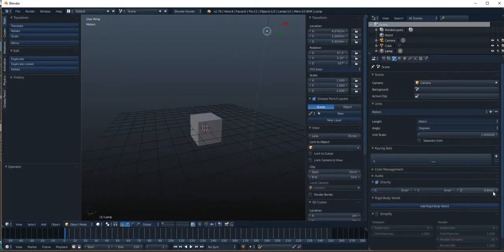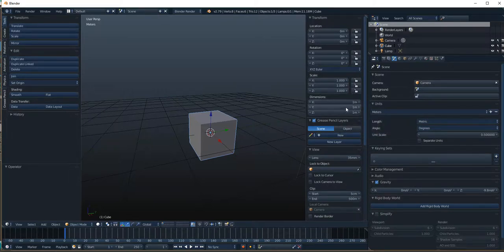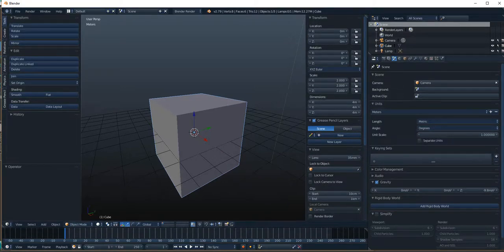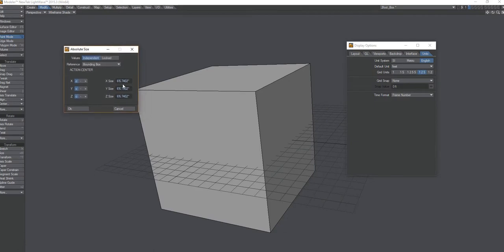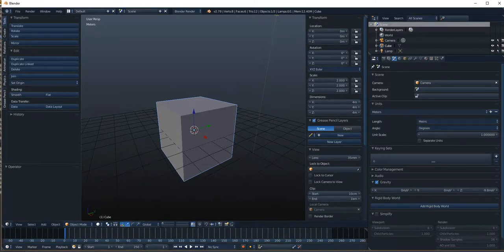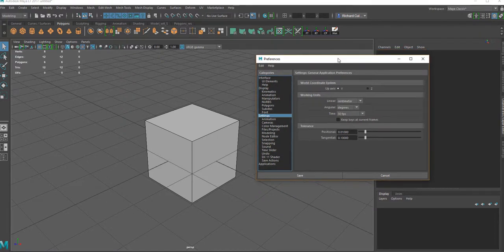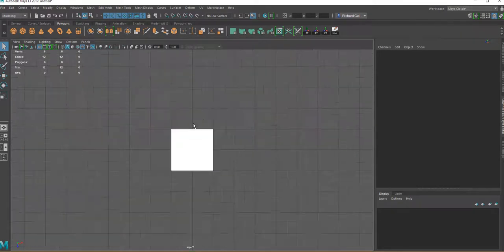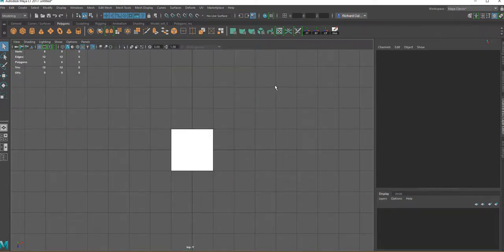Blender units and scale 3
Keeping the scale consistent. Comparison to LightWave and Maya scale.